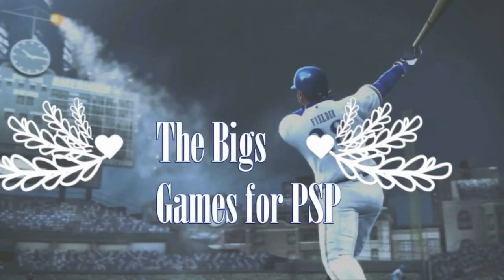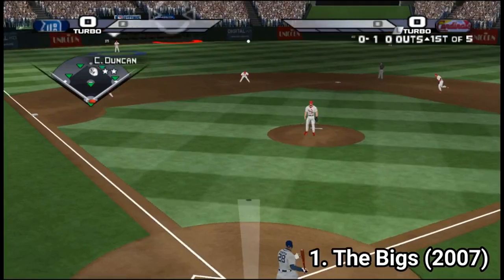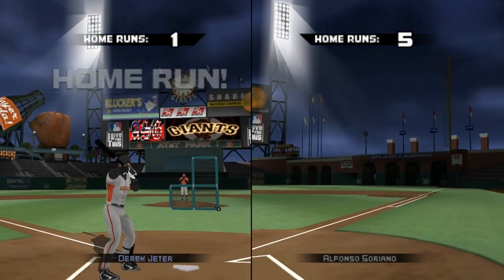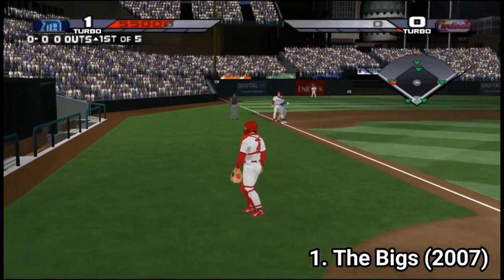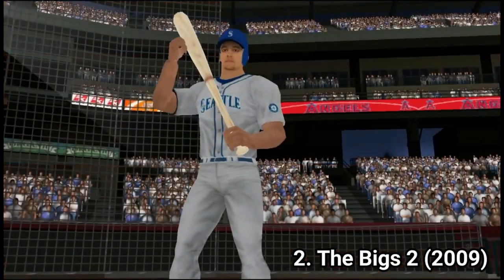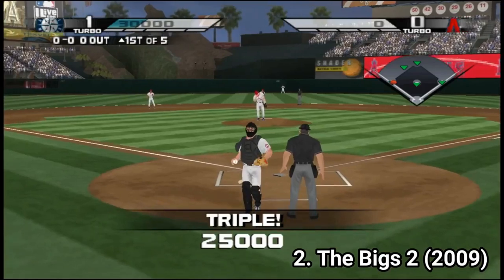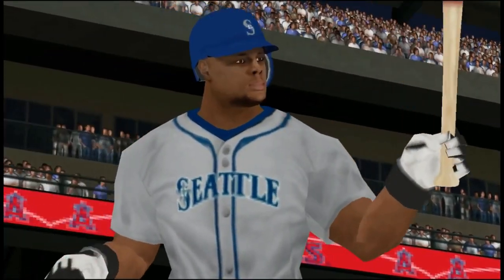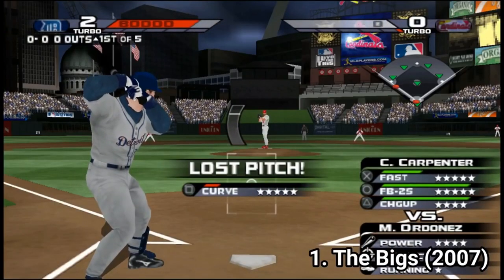All The Bigs Games for PSP Review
Here is a list of all The Bigs Games for the SONY PSP:
1. The Bigs (2007)
2. The Bigs 2 (2009)